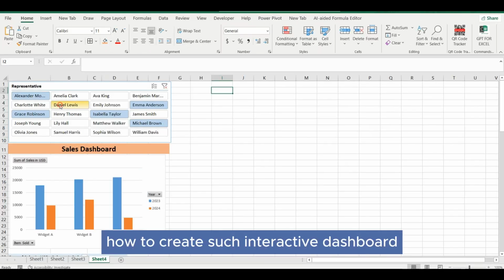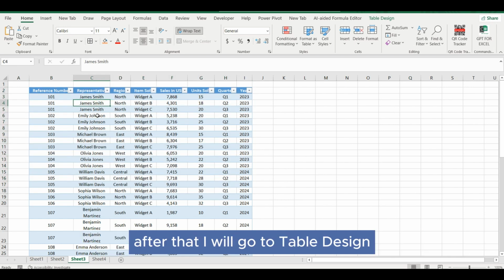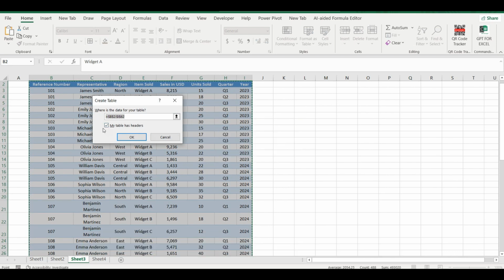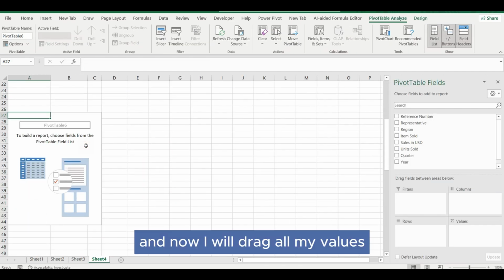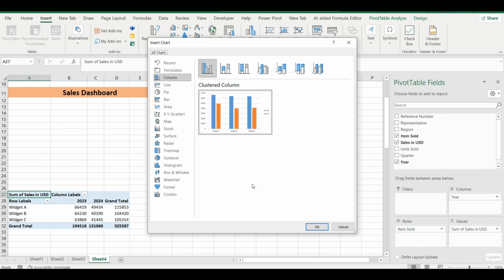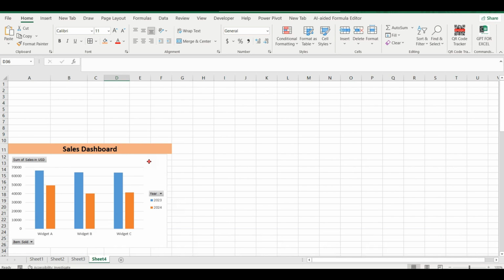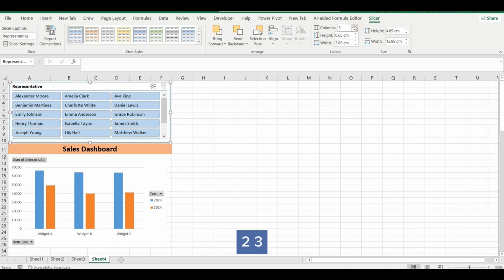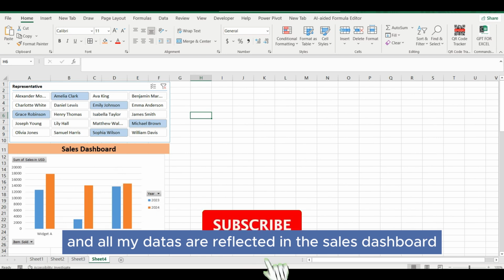Fastest Way of Creating InterActive Dashboard in Excel | Tips & Tricks ⏫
Excel Is Easy! 🙂♥